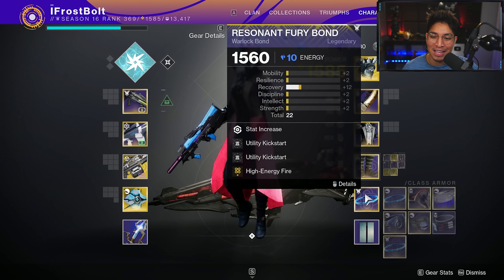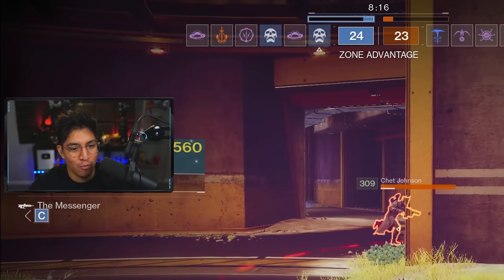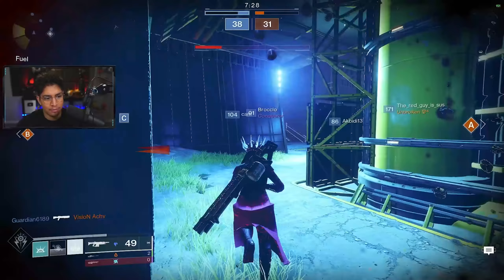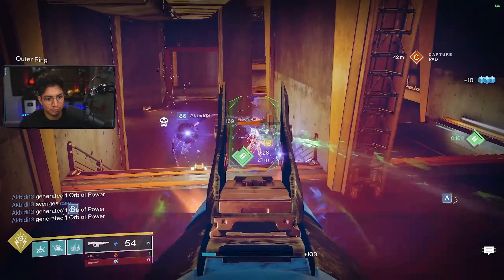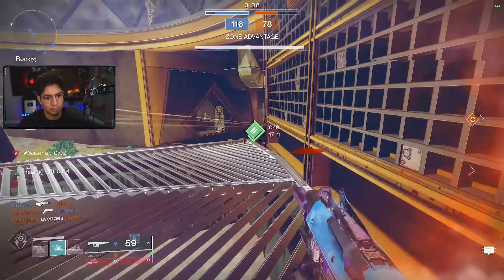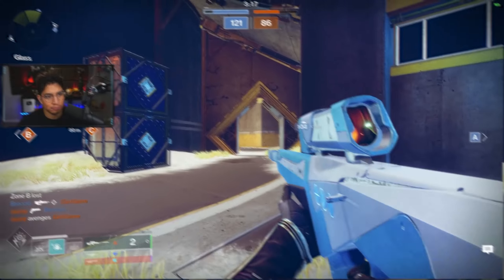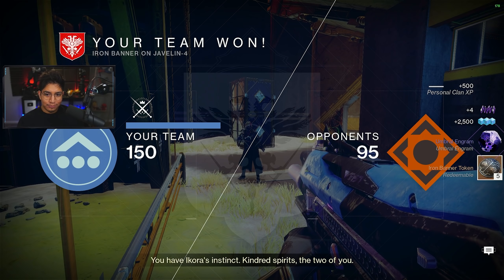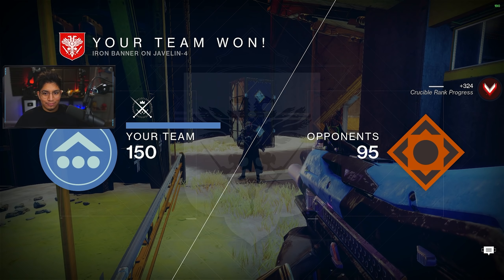You'd Never Use This Perk Unless it Was on This Weapon..